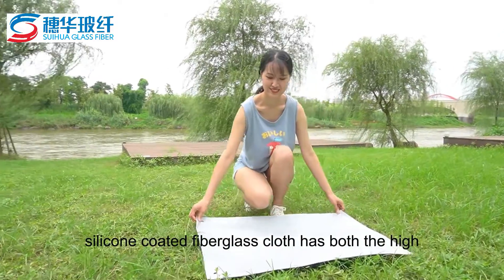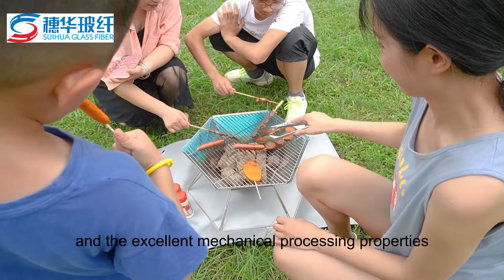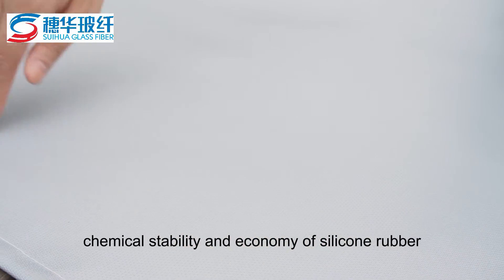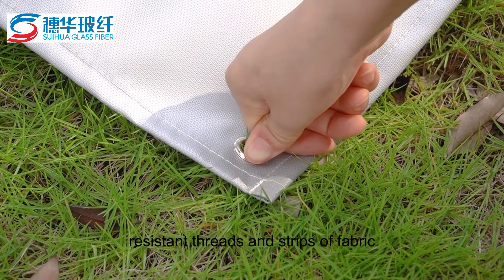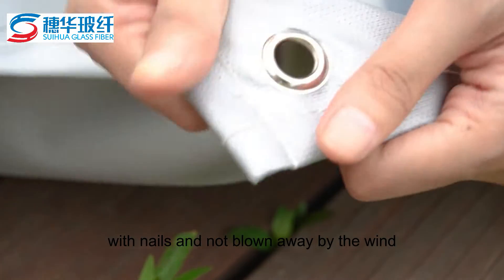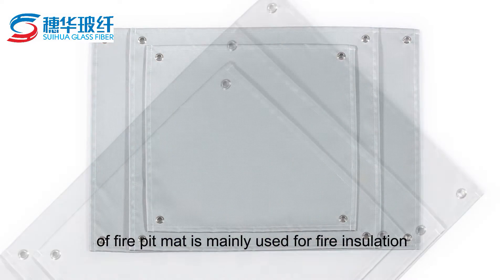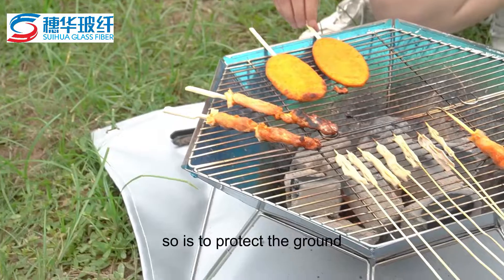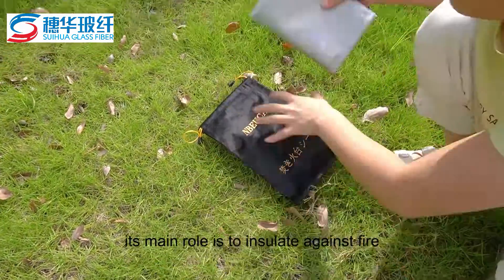Factory Custom 24 32 inch fireplaces charcoal grill outdoor camp fireproof mat fire pit mat